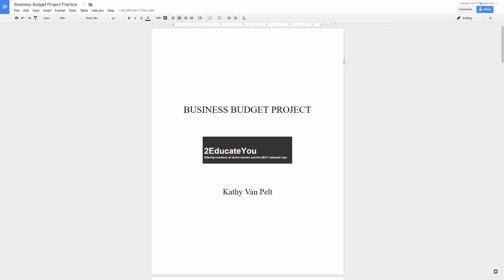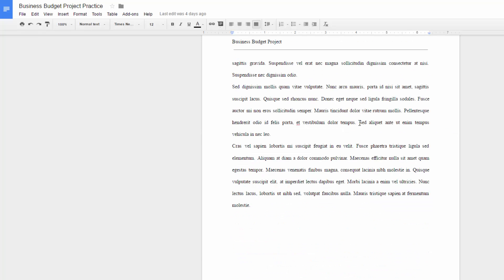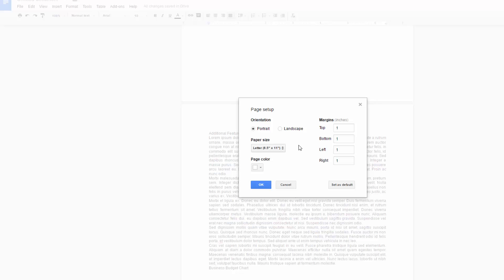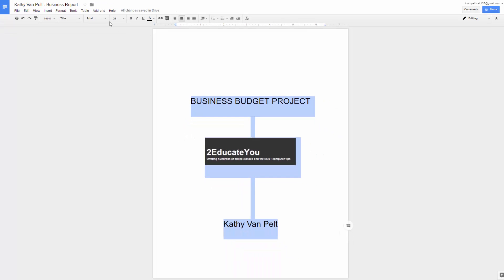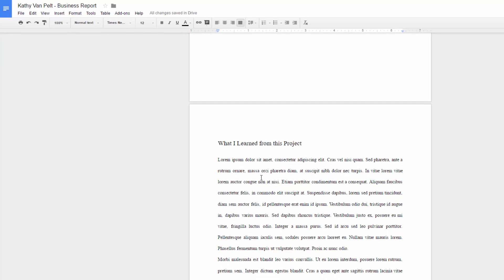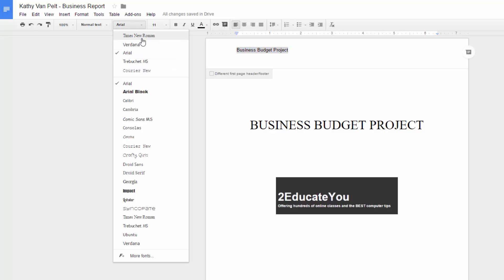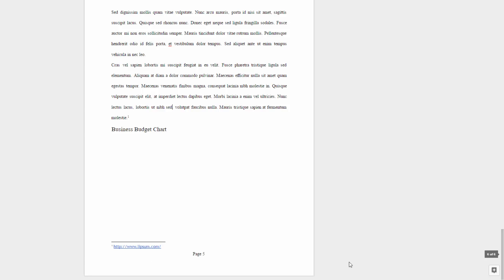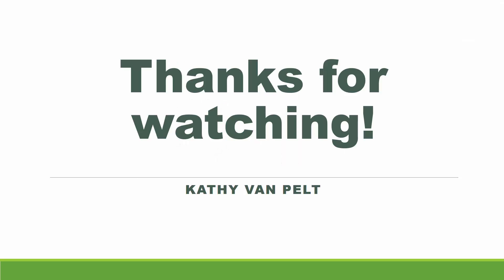Create a Multi-Page Report with Google Docs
This video demonstrates how to create a multi-page report with Google Docs. This report includes a cover page, table of contents, header, footer, and footnote. Use of styles and page formatting are also discussed in this video.